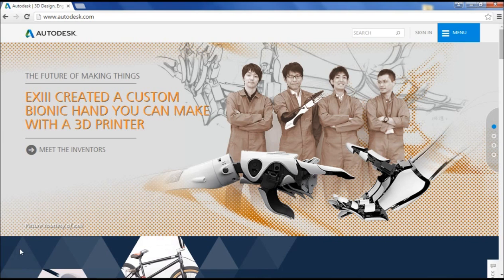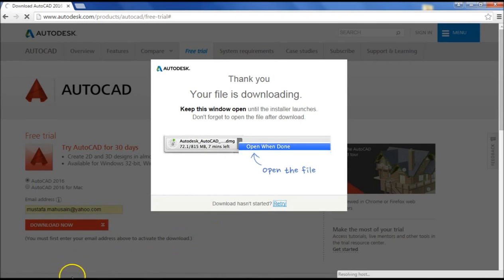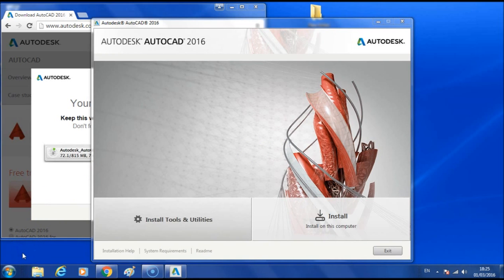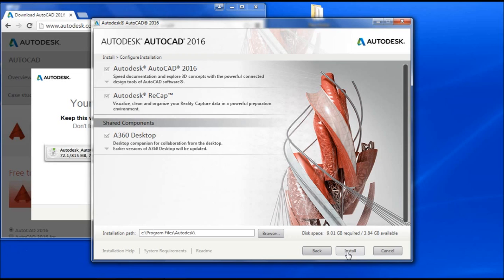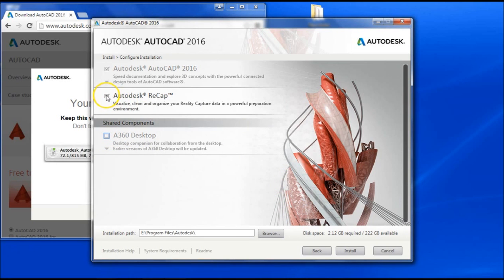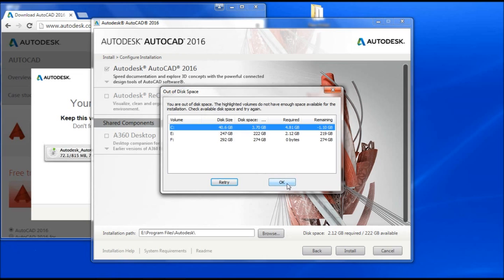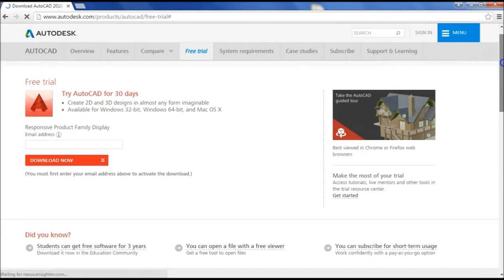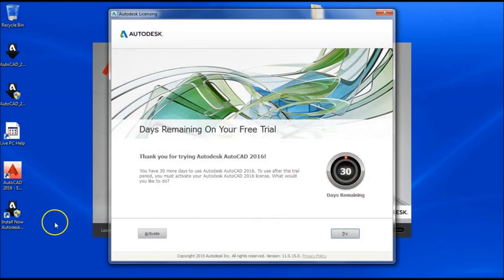Basic AutoCAD 1